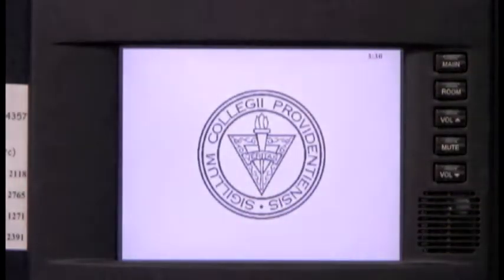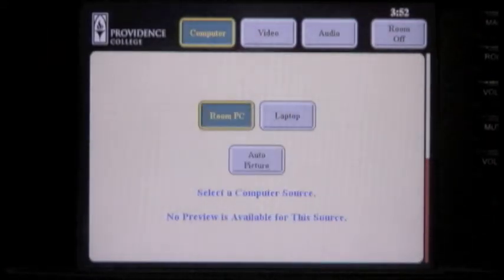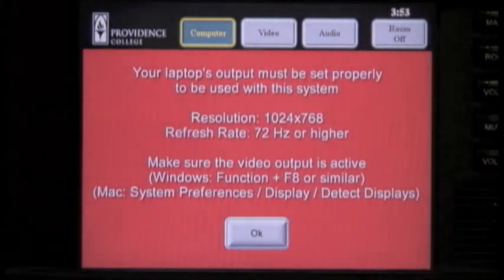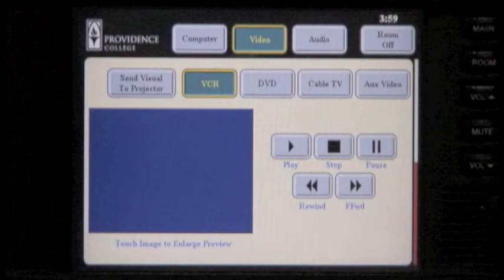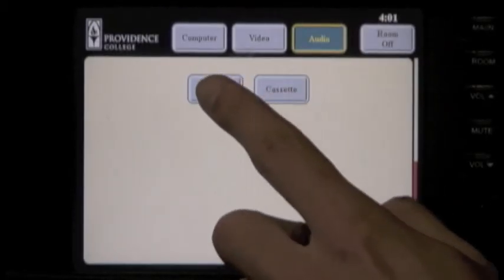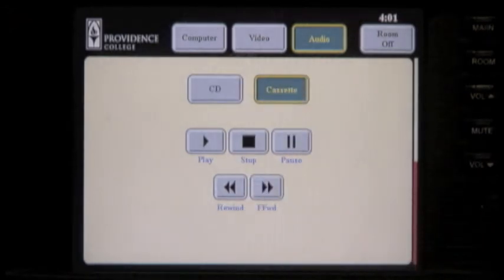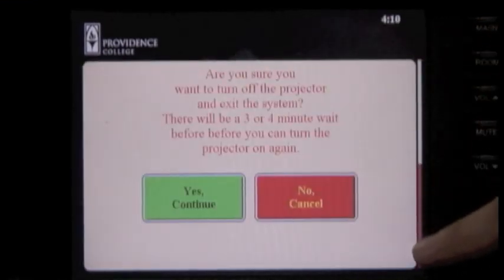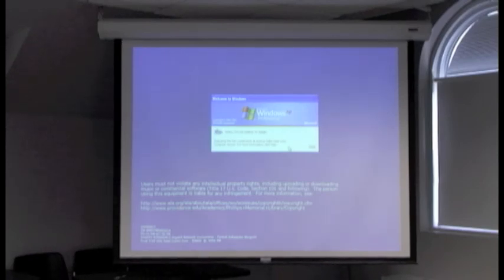Feinstein Center Classroom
Classroom teaching technology located in the Crestron controlled Feinstein Center classrooms at Providence College